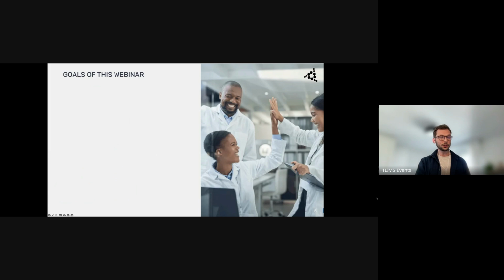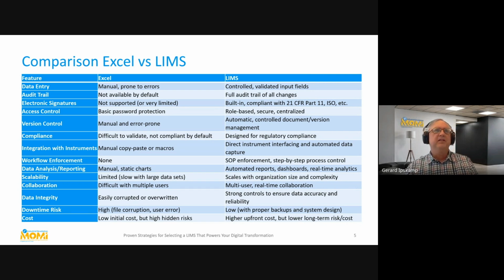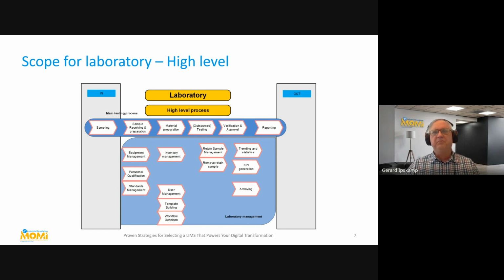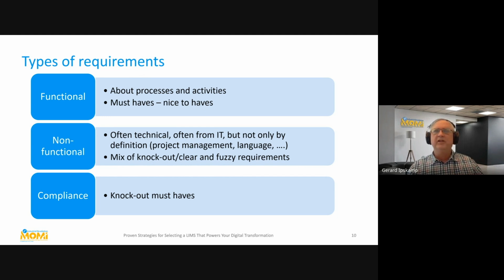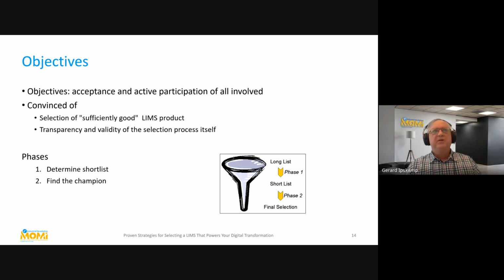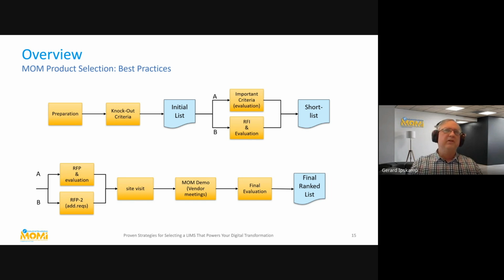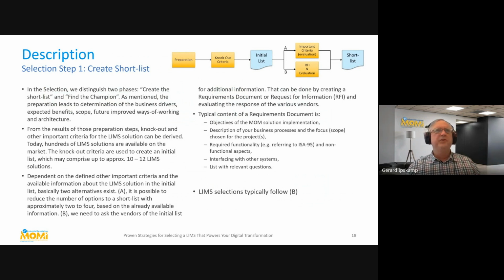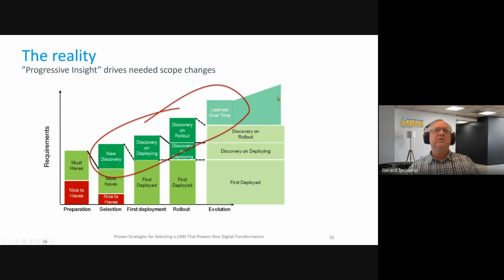Proven Strategies for Selecting a LIMS That Powers Digital Transformation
The webinar, hosted by 1LIMS Events and presented by Gerard Ipskamp of MOMI, covered selecting LIMS software for digital transformation, highlighting the limitations of Excel, and outlining a two-phase selection methodology involving RFIs and RFPs.  Key considerations included defining "must-have" and "nice-to-have" functionalities,  addressing common mistakes like insufficient documentation and neglecting future needs, and understanding the broader ROI beyond the lab itself.  1LIMS Events will share the recording and presentation slides via email.

Are you struggling with inconsistent lab data, quality compliance risks, and inefficient laboratory workflows caused by homegrown manual data handling processes, disconnected solutions, or uncontrolled Excel spreadsheets?

Do you find it challenging to choose a LIMS that truly aligns with your laboratory’s and company’s evolving needs and regulatory obligations?

The Three Big Challenges:

1) Inconsistent Data and Compliance Risks: Outdated and inflexible homegrown tools and uncontrolled spreadsheets often lead to situations that are no longer fit for purpose (duplicate entries, a lack of clear audit trails, master data that is not in control, and potential regulatory compliance breaches).

2) Inefficient Workflows and Limited Scalability: Custom-built or Excel-based solutions struggle to accommodate growing data volumes and diverse testing methodologies, ultimately hindering lab productivity.

3) Difficulty Selecting the Right LIMS: Organizations can quickly become overwhelmed by the variety of LIMS offerings without a structured approach, resulting in costly misalignments or system underutilization.

These are the issues this webinar addresses. Discover proven strategies to overcome the pitfalls of outdated systems, and confidently select and implement the right LIMS for your digital transformation.

In this session, Gerard Ipskamp from the Manufacturing Operations Management Institute (MOMi) will explain a practical roadmap for modernizing your lab environment.

You will learn best practices for evaluating and comparing multiple vendor solutions and how a robust and auditable LIMS can streamline your day-to-day operations.

How This Webinar Helps

• You’ll learn how to replace legacy tools with a scalable, integrated LIMS that ensures reliable data management and meets regulatory requirements.

• You’ll discover the best practice methodology for systematically evaluating and comparing LIMS solutions, from creating vendor scorecards to determining must-have functionality.

• You’ll leave with knowledge about integrating LIMS with other solutions, such as ERP, MES, QMS, WMS, and others.

Topics include defining functional, technical, and compliance requirements, developing a structured approach, such as vendor scoring matrices or RFI/RFP/RFQ workflows, to ensure ‘objective’ decision-making is accepted in your organization, and planning a successful implementation.

Why Attend?

• Actionable Insights: Gain clear, step-by-step guidance on eliminating legacy or uncontrolled spreadsheet-based workflows.

• Expert Perspective: Hear firsthand from Gerard Ipskamp, an industry thought leader on Manufacturing Operations Management, about the best practices that truly make a difference in LIMS projects.

• Tools for Success: Walk away with methodologies and questions to ask vendors so you can confidently drive your organization’s digital transformation.

By the end of the webinar, you will have a plan for selecting a LIMS solution and orchestrating a smooth LIMS rollout.

• Quality Control Managers and Quality Assurance Leaders
• Laboratory Managers and IT Specialists involved in lab digitization
• Operational Excellence and Continuous Improvement Professionals
• Anyone responsible for modernizing lab processes and selecting technology solutions

Secure your place for this exclusive session and start your journey towards a best-fit LIMS solution that will improve your laboratory operations' reliability, consistency, and efficiency.